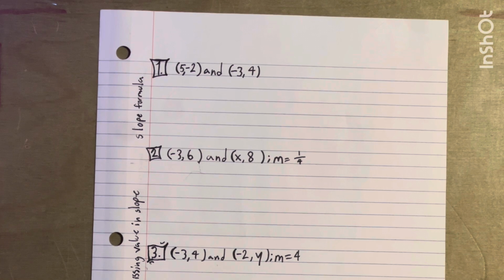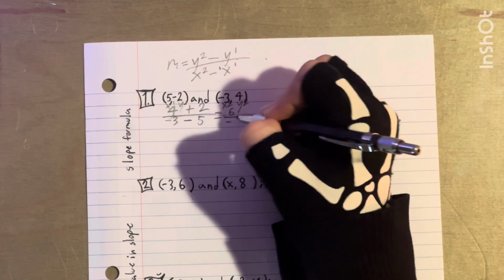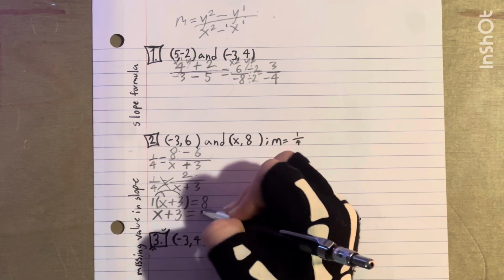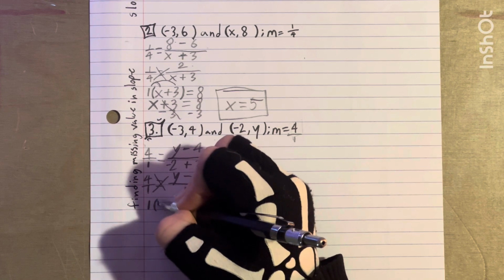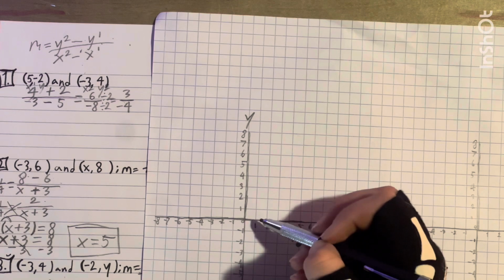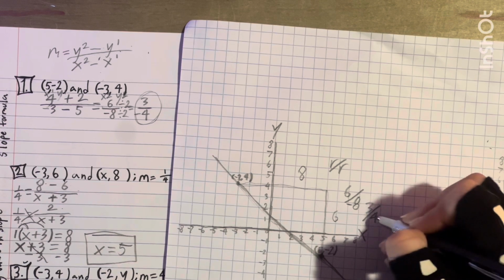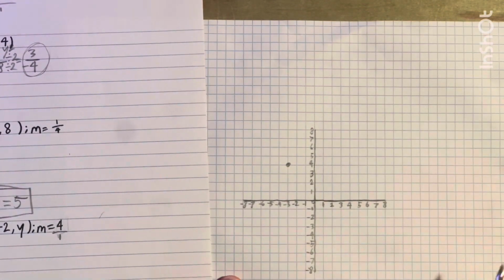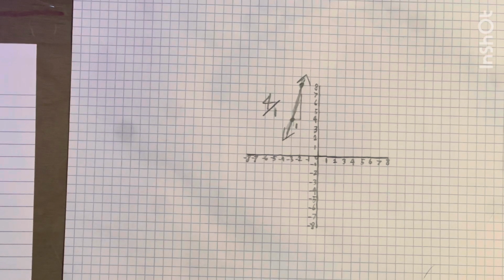How to find missing values in slope and slope formula (school project)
Math
Ignore my shaky hands